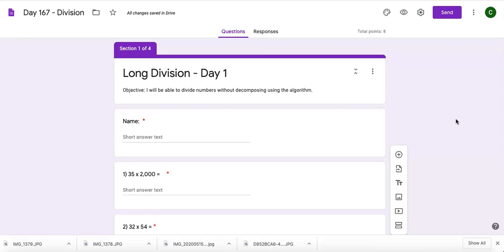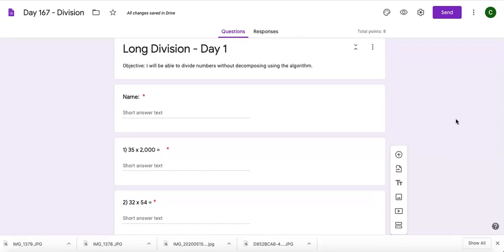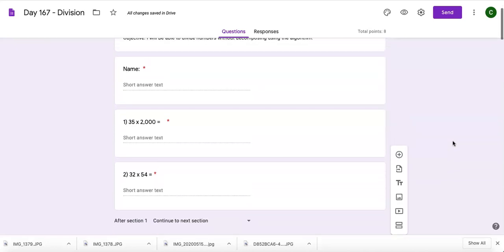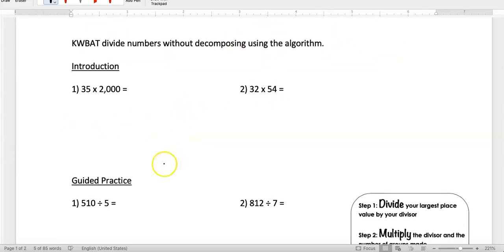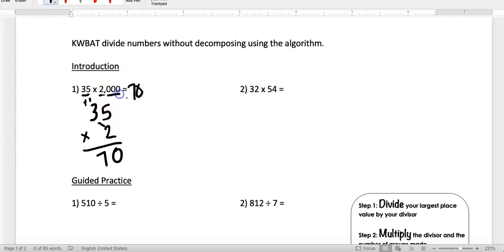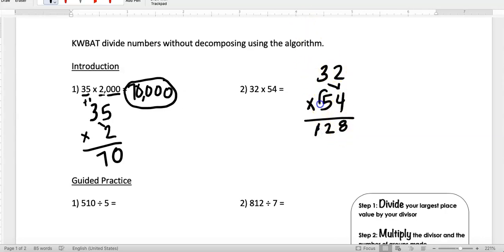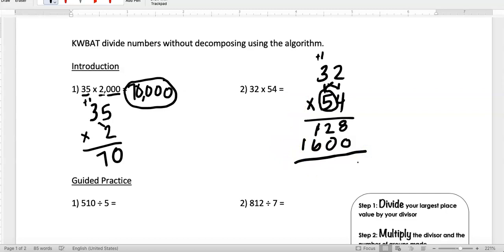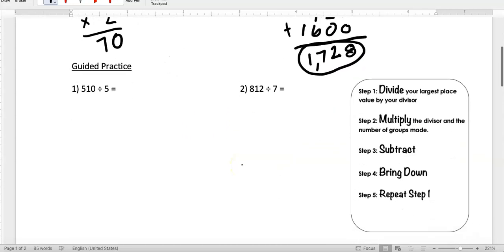5.26.20_Science Video 1